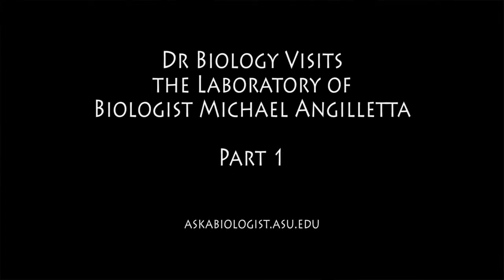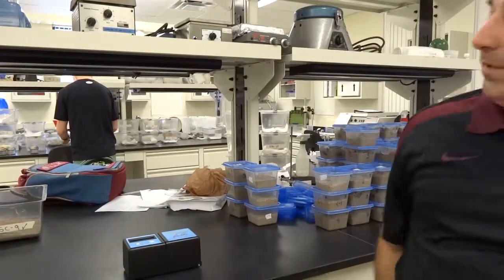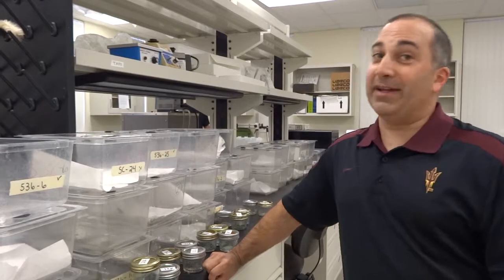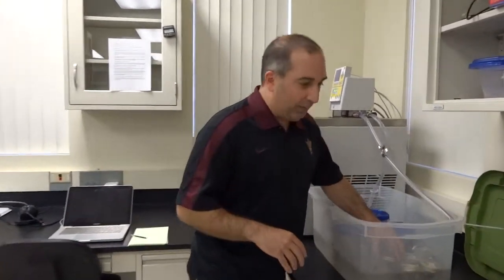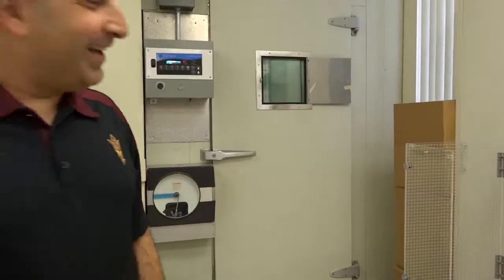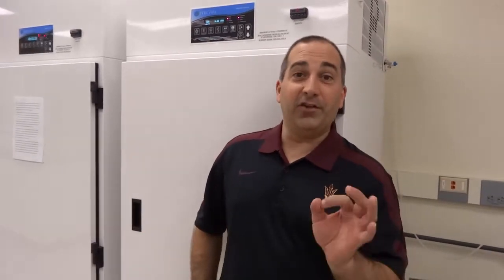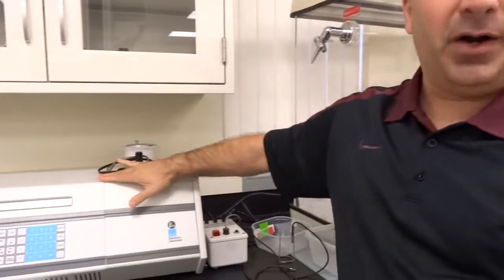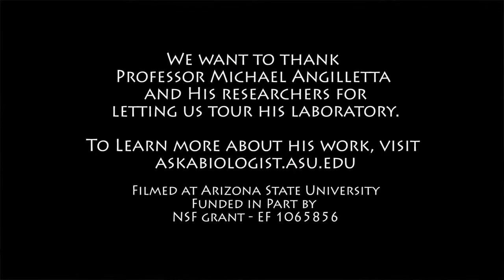Dr. Biology Visits the Laboratory of Michael Angilletta - Part 1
Michael Angilletta is a biologist studying animals and their ability to thermoregulate. With the help of some tiny lizards he and his team of researchers are discovering how animals adjust to changing temperatures. Dr. Biology gets an inside look at the lab and meet some of his students who are studying thermoregulation.